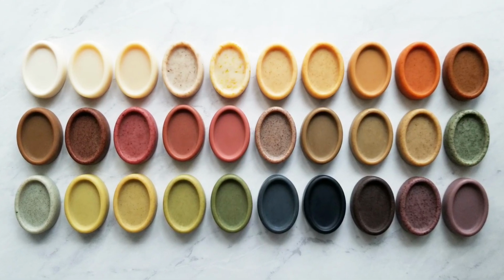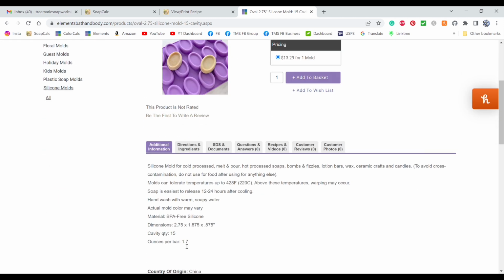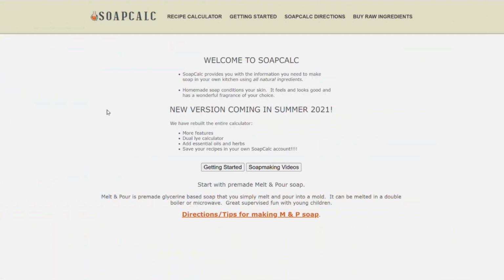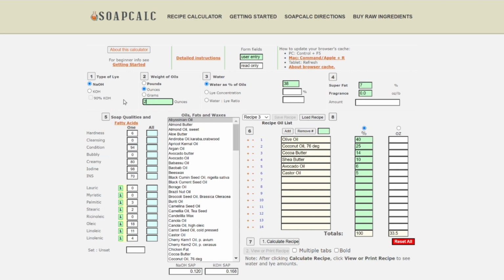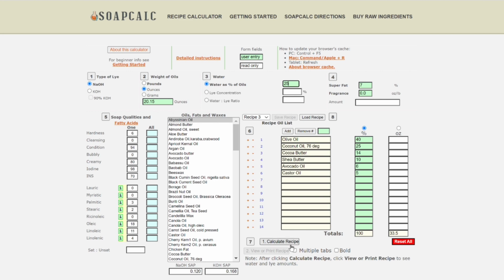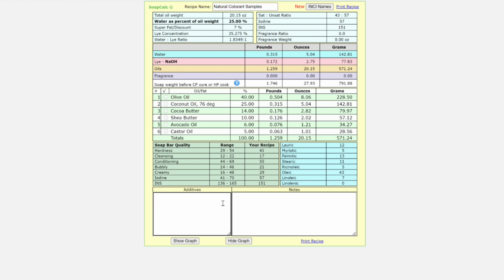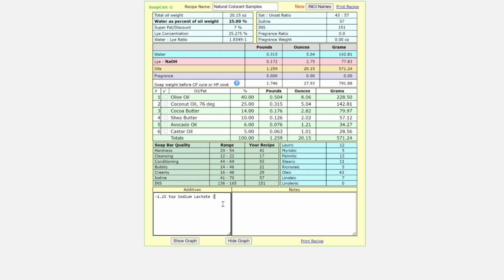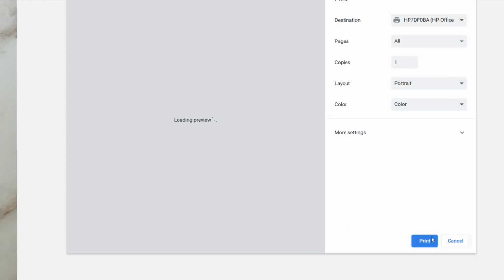How to Test Natural Colorants in Cold Process Soap (30 Test Samples Revealed)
Learn how to Test Colorants in Cold Process soap. Learn the Math, Soapcalc Formulation, Fading, and more. Then, stay with me until the end of the video, where I reveal what Natural Colorants made each color sample and where I got the Natural Colorants I used. Also, see the interesting results of how these colorants fade.

Thank you so much for being here! See you back here next time! Your comments are welcome!